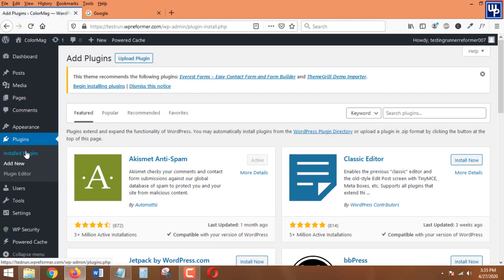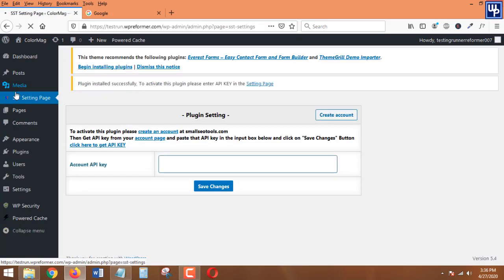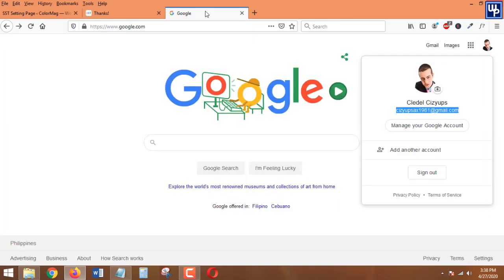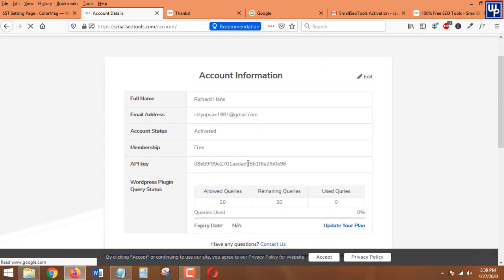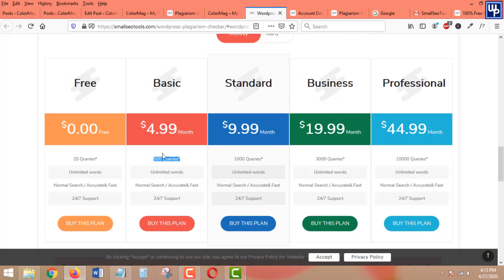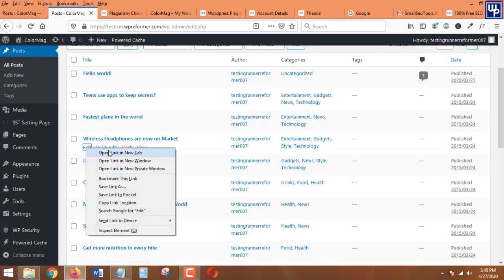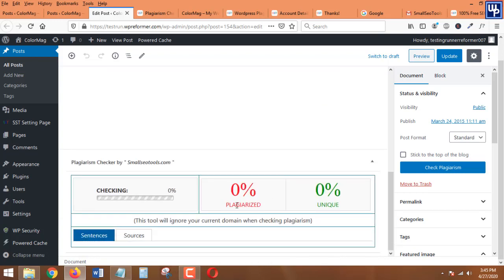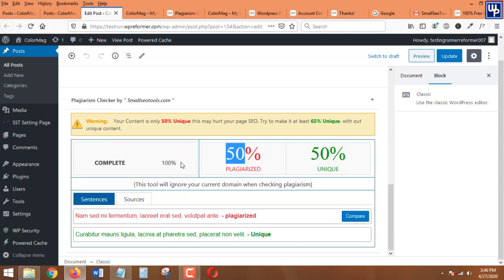How To Check Plagiarized Contents In Your Wordpress Site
Do you know that you can run plagiarism checker in your wordpress site?

You can start running plagiarism checker on your wordress website now.

So if you wanna learn how, then watch the video from beginning till the end.

Please Support WPReformer So that we can create even more wonderful video tutorials.